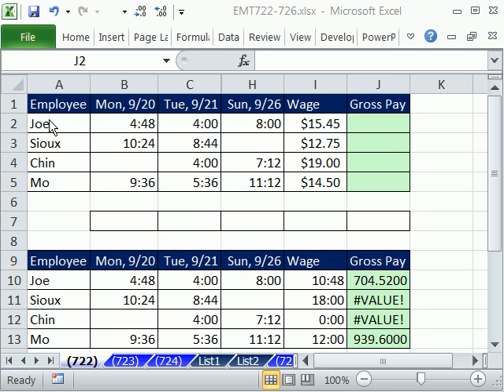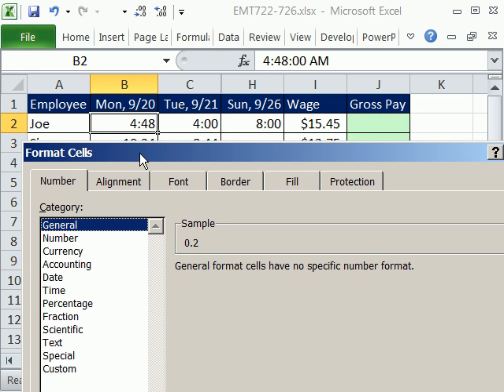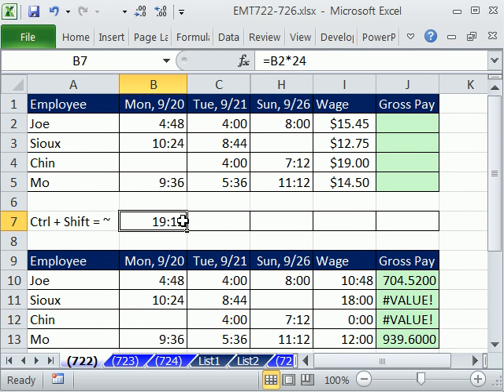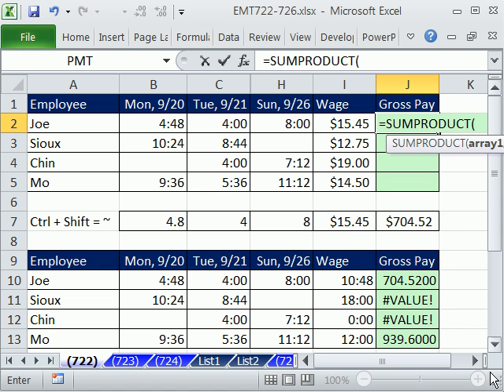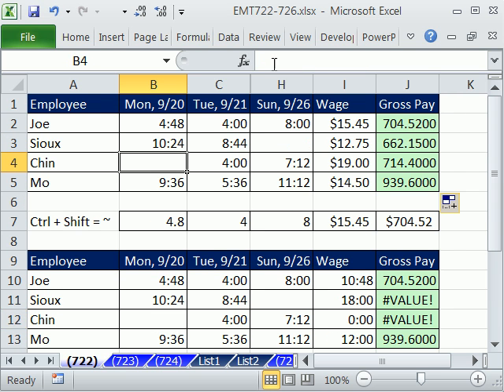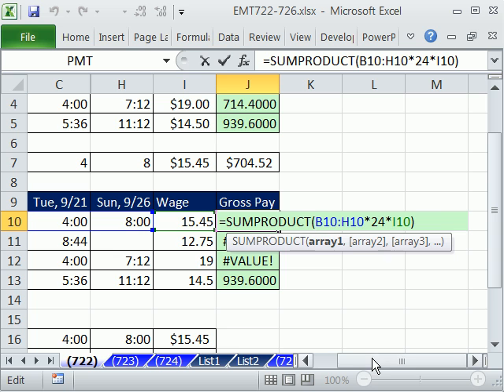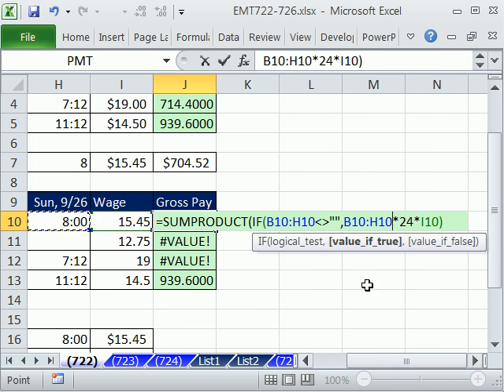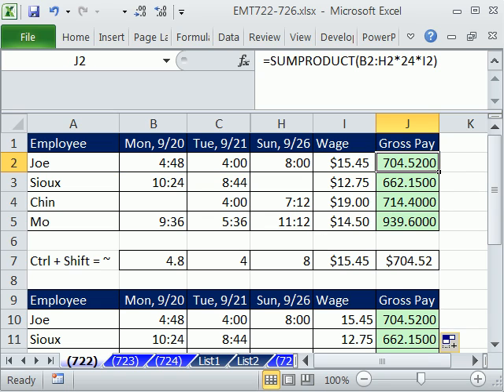Excel Magic Trick 722: Calculate Gross Pay For Week From Time Values In Range & Hourly Wage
Learn how to calculate gross pay for week from time values in range and the hourly wage using SUMPRODUCT function. Also see what to do if you get a VALUE! error from blanks in cell using the IF function and an array logical test.
=SUMPRODUCT(Payroll Time Values For Week * Wage * 24) Trick